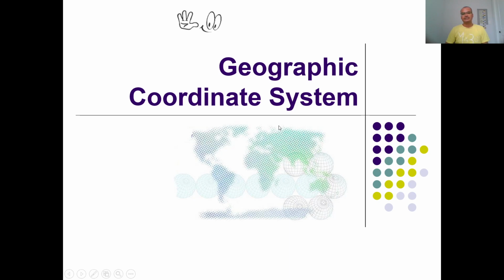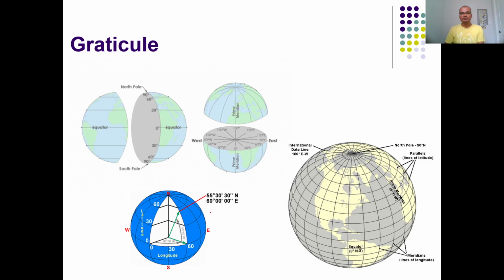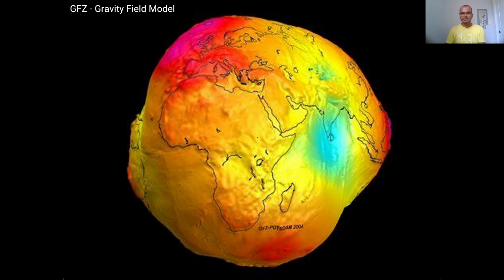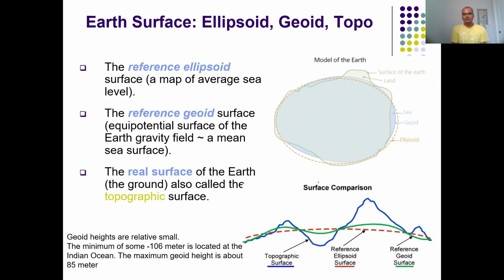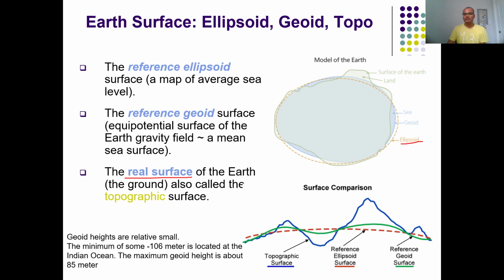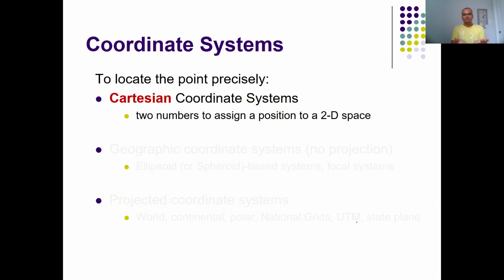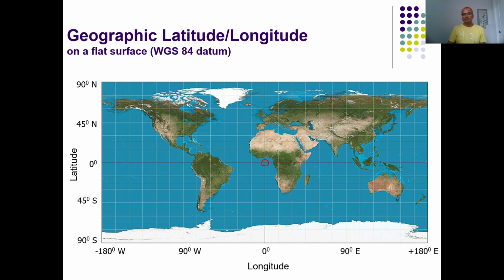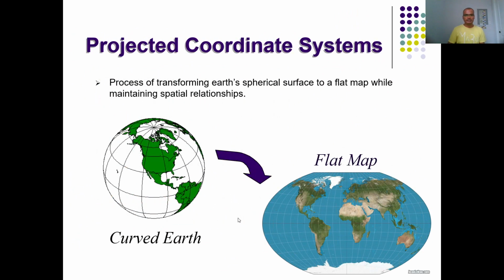Geographic Coordinate System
This video explains the basics of the earth's surface models and geographic coordinate systems. The understanding of coordinate systems is very essential for using GIS.